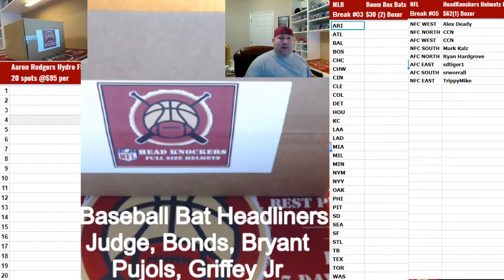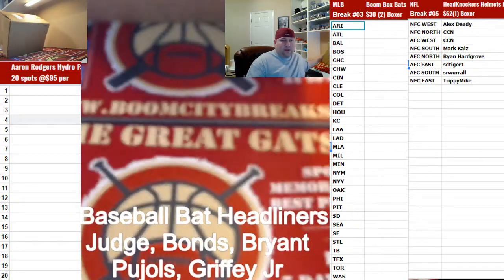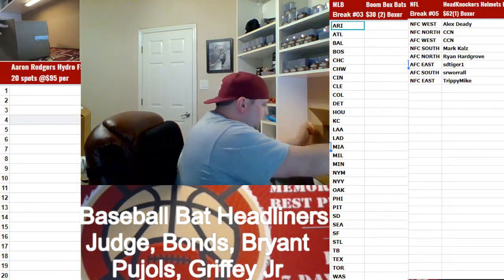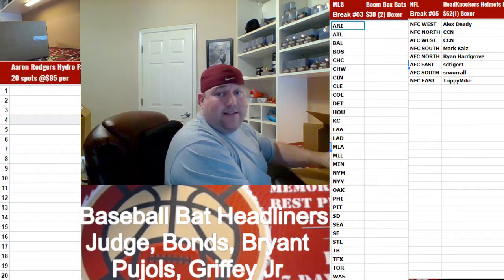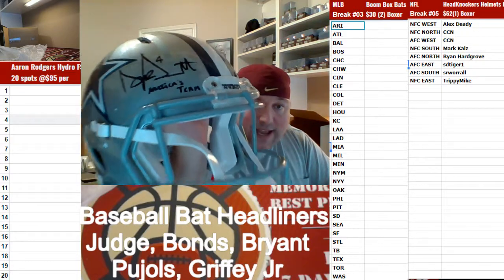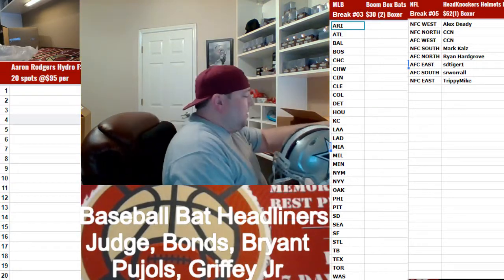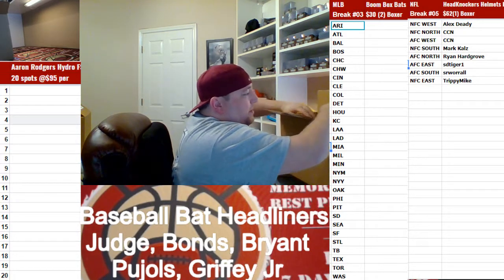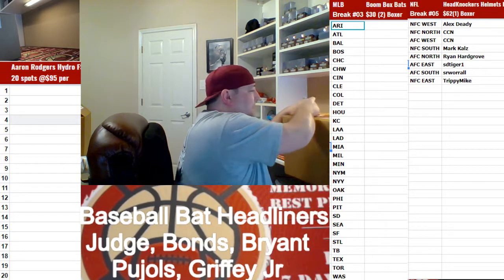2019 01 27 2019 NFL Full Size Helmets #160, 1 Boxer Random Divs, Dak Prescott Speed Authentic w Amer